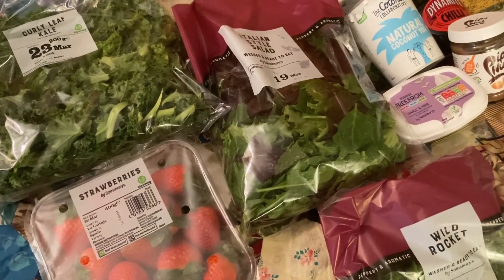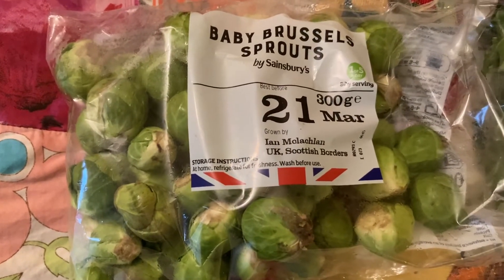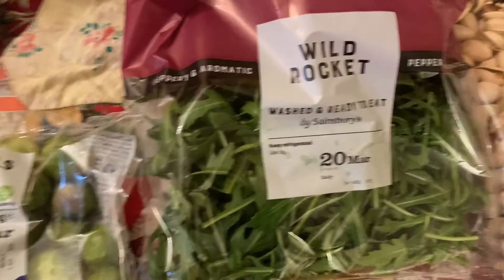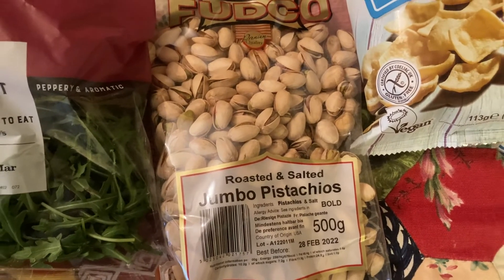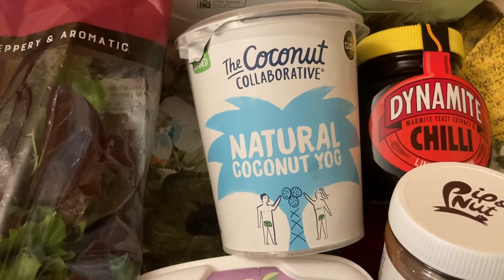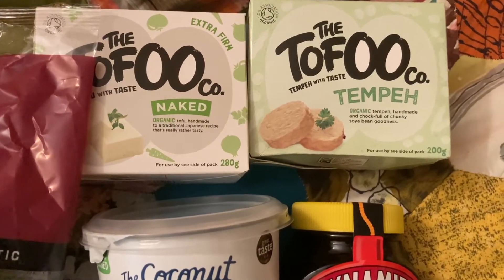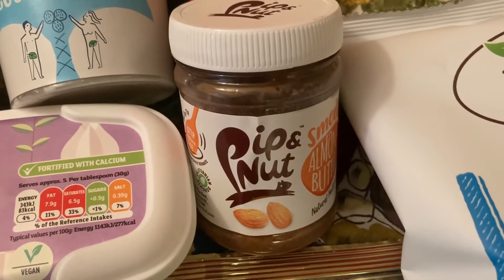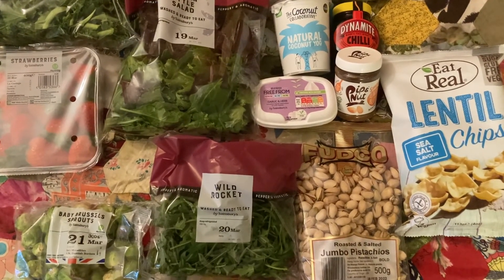Yet Another Vegan Grocery Haul 🌱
Sorry that the mic is crackling at times. Hopefully the video is still interesting and enjoyable for you :D
Also this was filmed before Monday’s update, hence why there’s nuts and nut butter in the haul. This was filmed on Thursday 18th and the update was filmed on Sunday 21st.